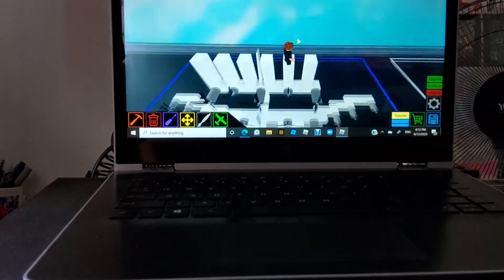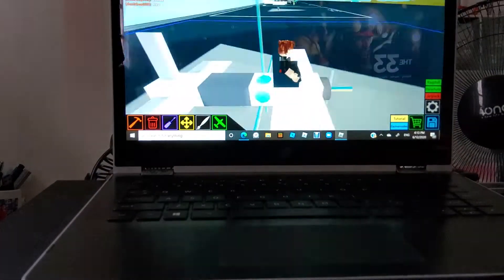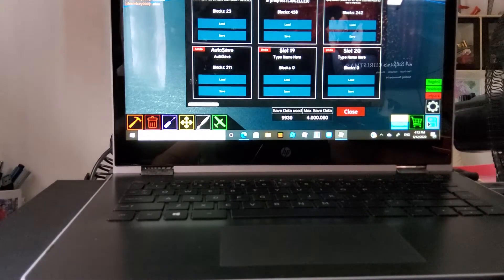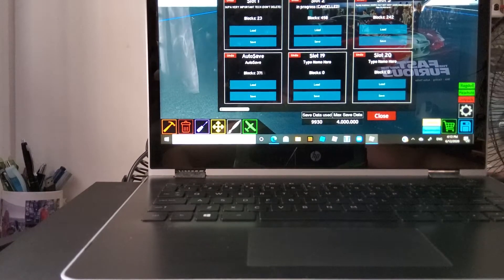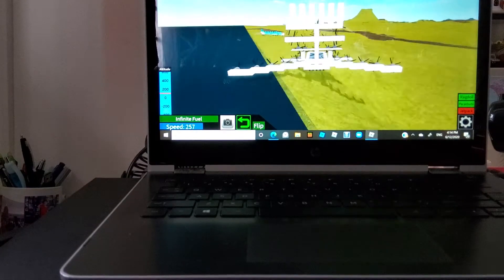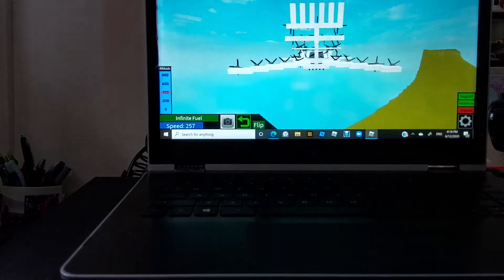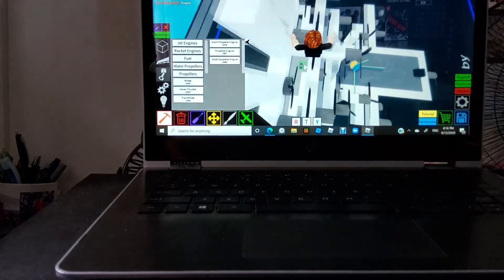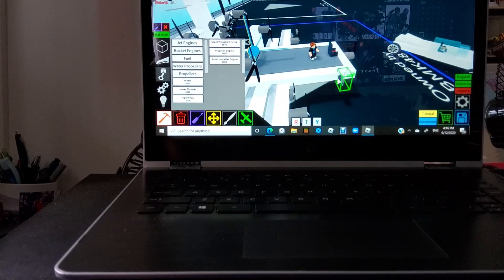A MONSTROSITY!!!! | Roblox | BMK2018DanFan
In plane crazy i made a crazy plane!